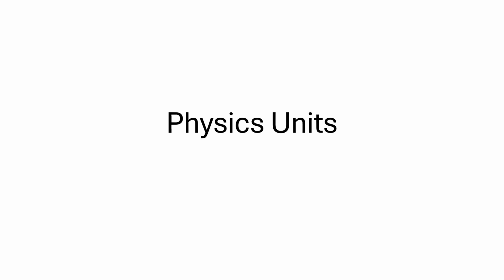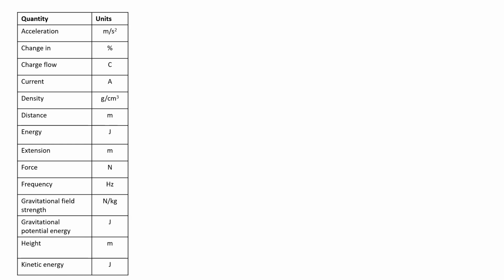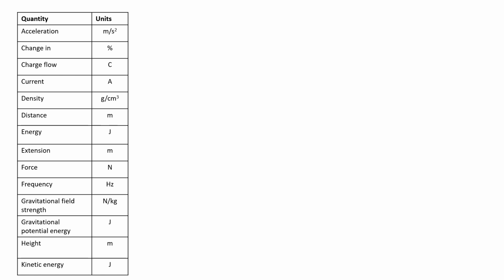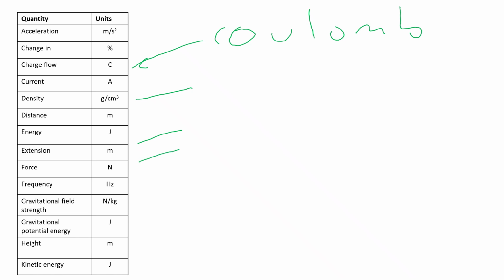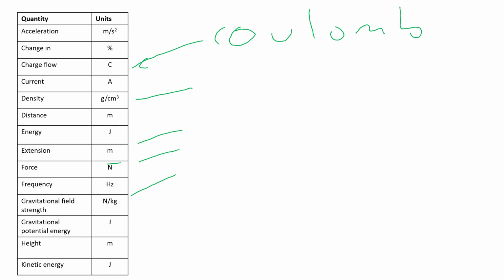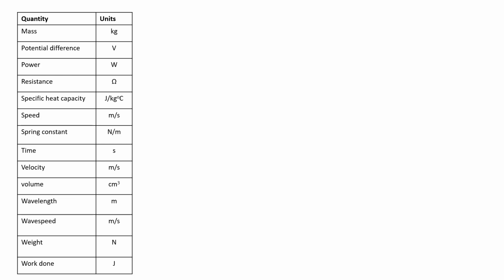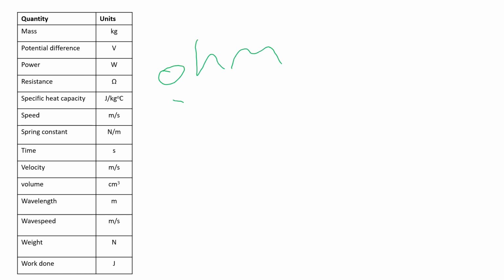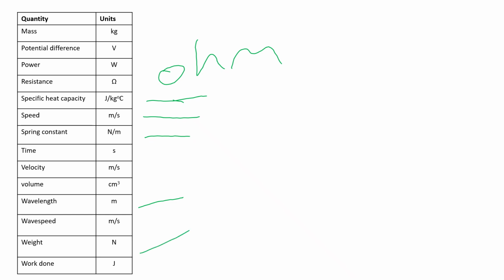01 units physics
Physics units